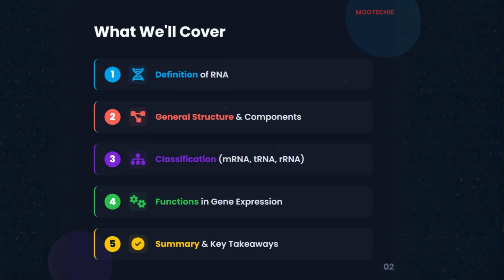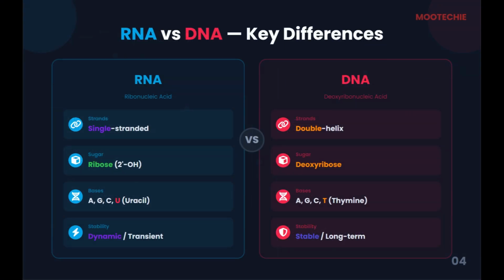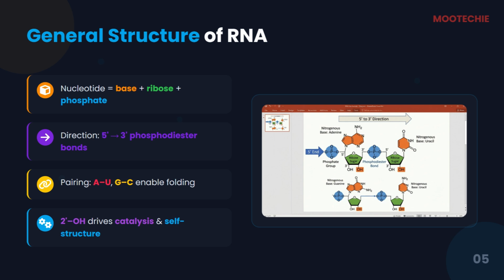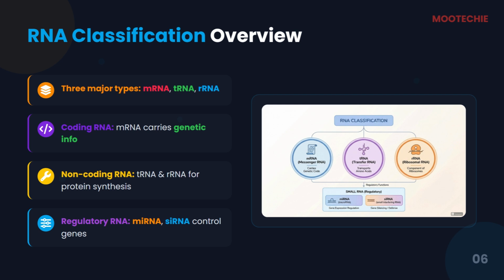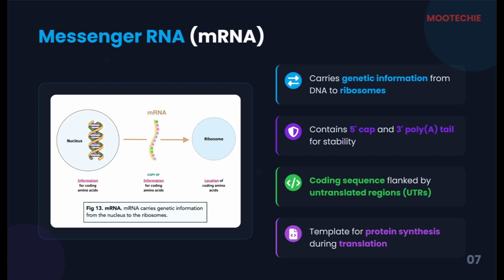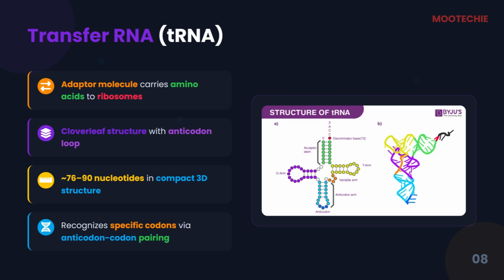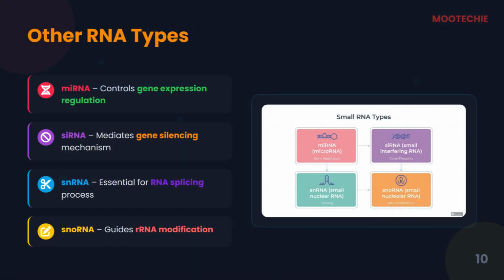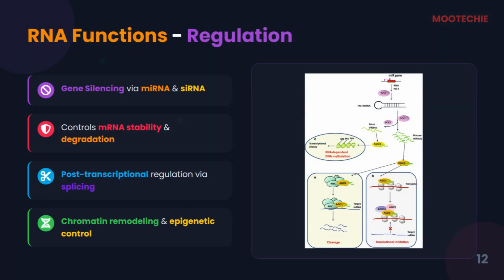RNA Explained: Definition, Structure, Types & Functions | MooTechie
Learn RNA in the simplest and most complete way—definition, structure, nucleotides, base pairing, mRNA–tRNA–rRNA, regulatory RNAs, transcription, translation, catalytic activity, and more. Perfect for Class 12, NEET, and college biochemistry learners. Clear visuals + step-by-step explanation.